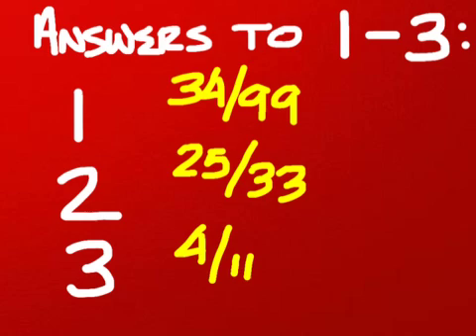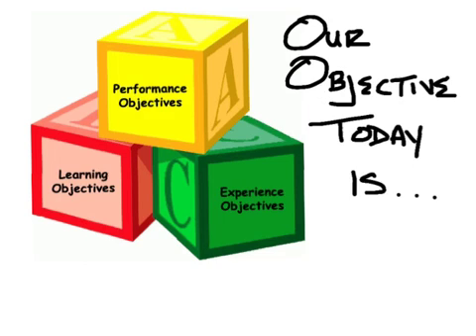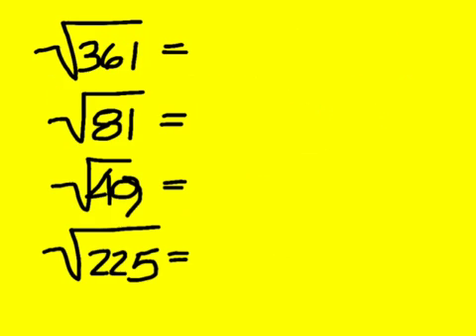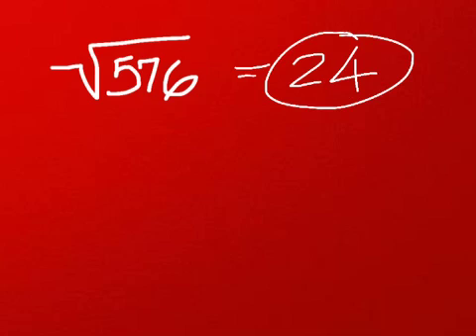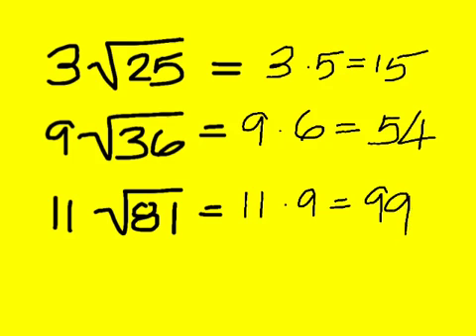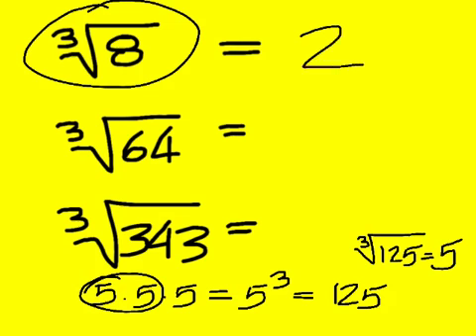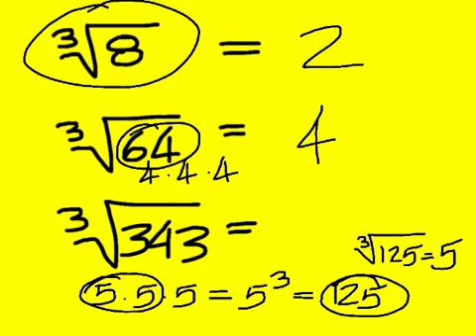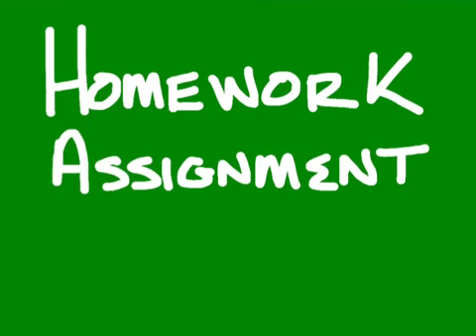9 5 12 5